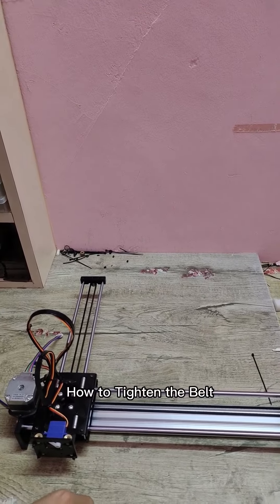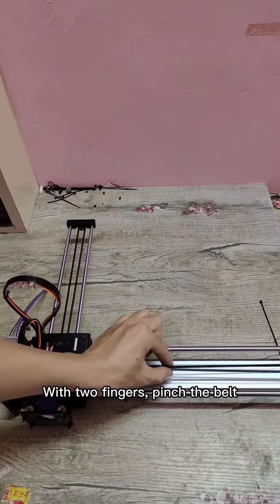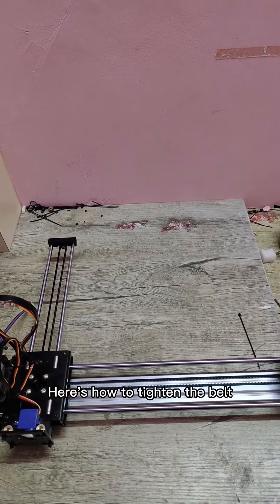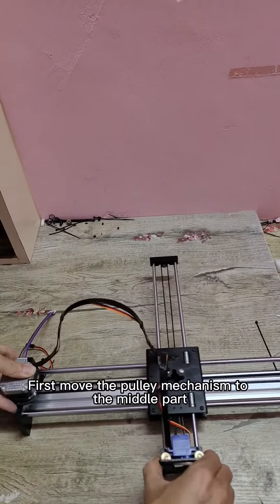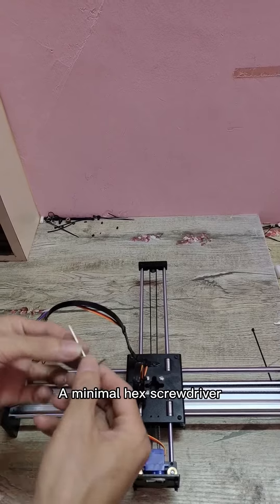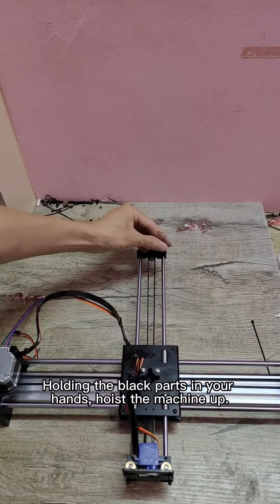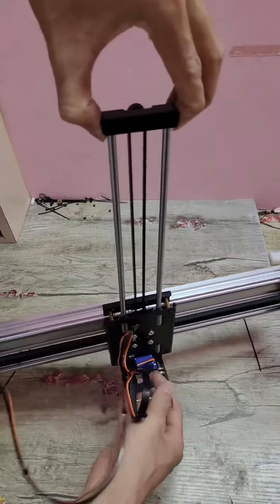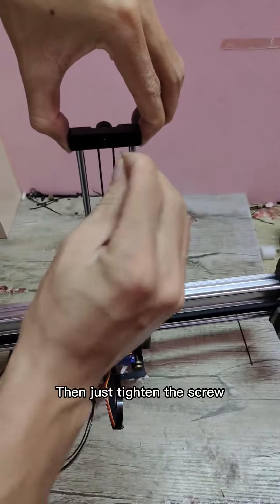Belt Tightening Mastery: A Step-by-Step Guide for UUNA TEK Pen Plotters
Ensure optimal performance from your UUNA TEK Pen Plotter by mastering the art of belt tightening. In this tutorial, we guide you through the step-by-step process, providing clear instructions for achieving the perfect tension in your plotter's belts. Whether you're a seasoned user or new to pen plotting, maintaining the right belt tension is essential for precise and smooth operation. Watch now and empower yourself to keep your UUNA TEK Pen Plotter operating at its best.